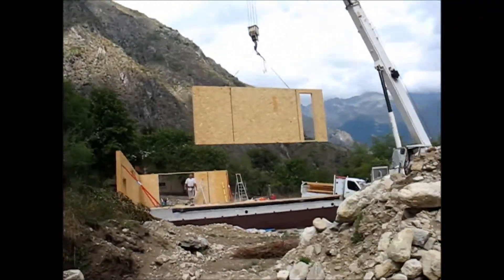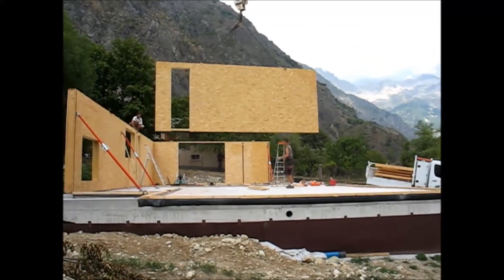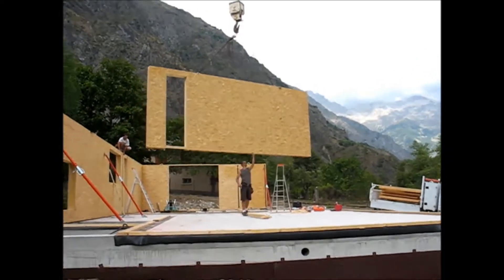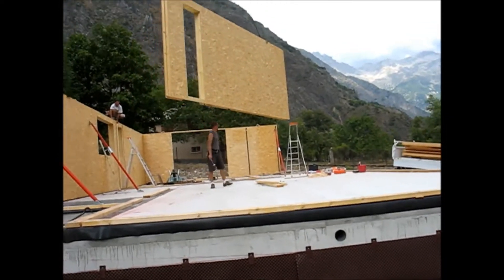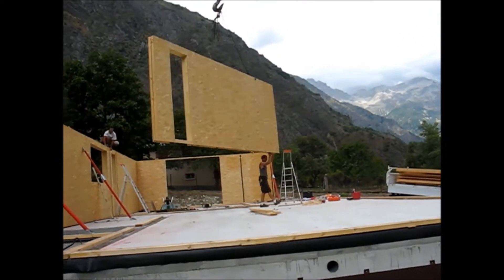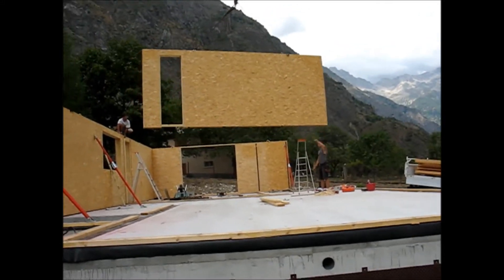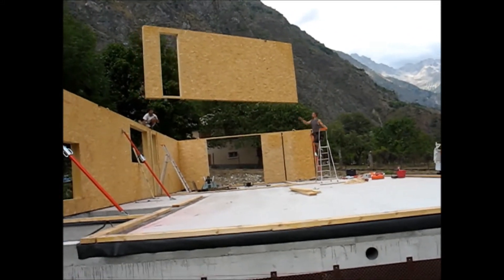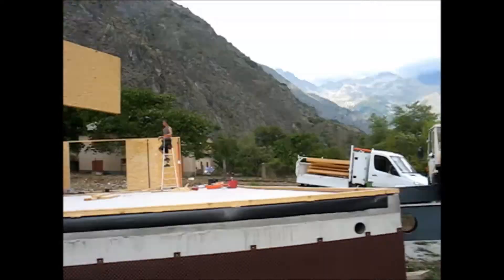How to construct a house in modules, like "Lego"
Modular construction

How do you build a snow cabin that is:
- simple
- ecological (a "passive house")
- beautiful
- on a micro-budget
- ‎functional all 4 seasons

This 3-minute video shows how the cabin was assembled, Lego-style, from the individual pre-fab pieces, in just 2 weeks, by two guys working with a crane.  It is dangerous acrobatic work: in one scene one of the guys is barely touching the ladder as he reaches to grab the swinging bedroom wall.